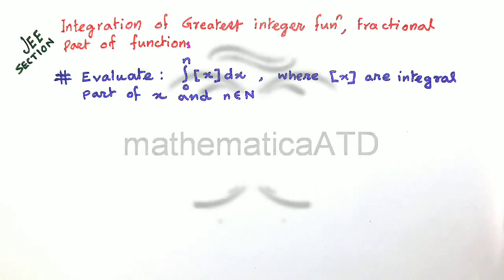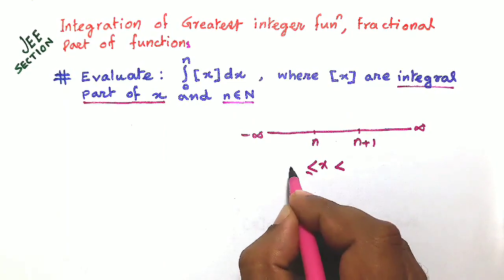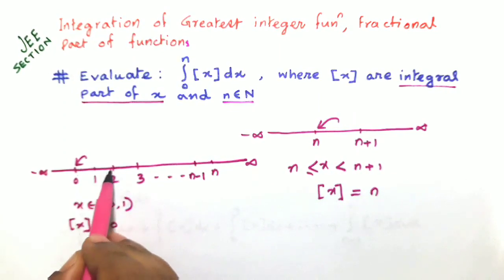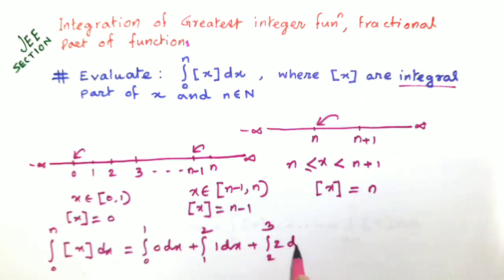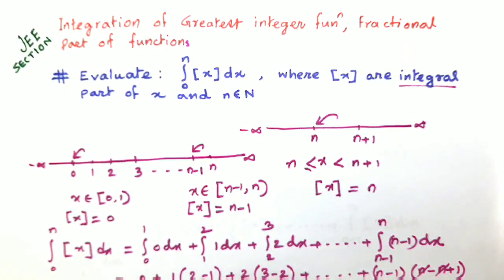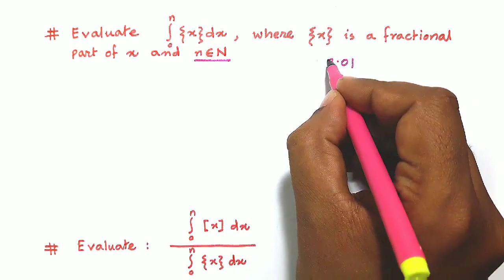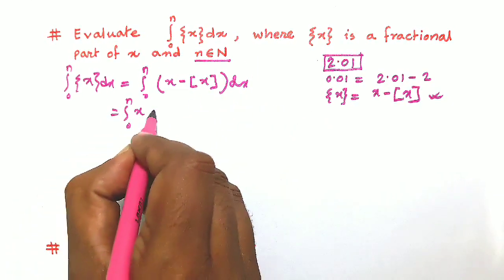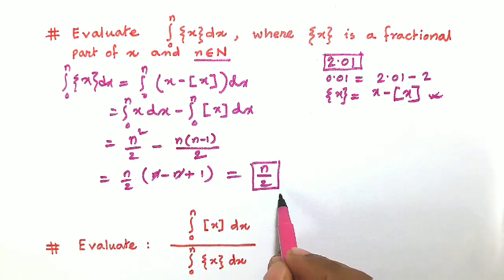Integration of greatest integer and fractional part of functions | JEE main 2019 | mathematicaATD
Integration of greatest integer and fractional part of functions | JEE main 2019 question | mathematicaATD

In this video, you will find an example of integration, Greatest integer function, Fractional part of a function. It is important for any joint entrance examination. Few other video links on JEE/IIT tutorials are listed below. Please watch the videos.